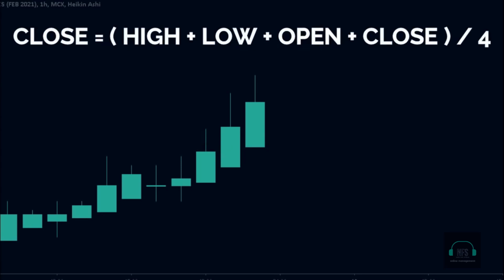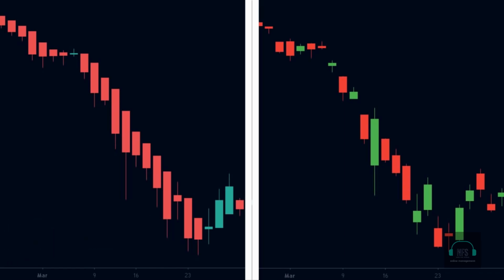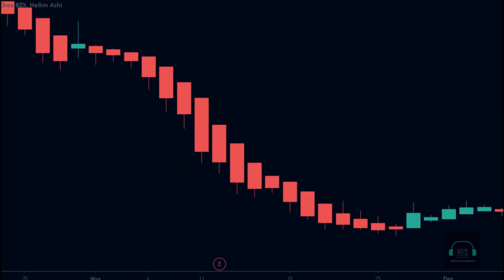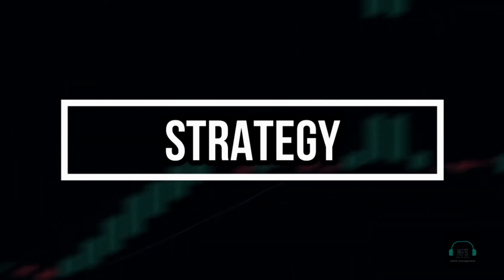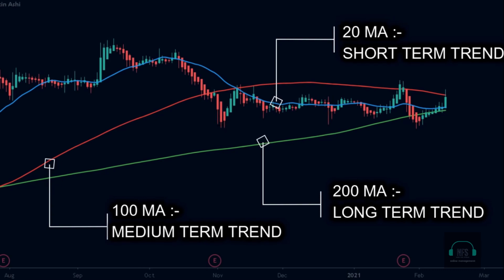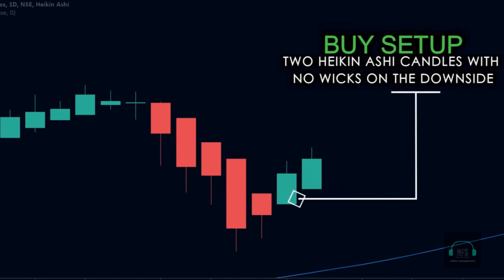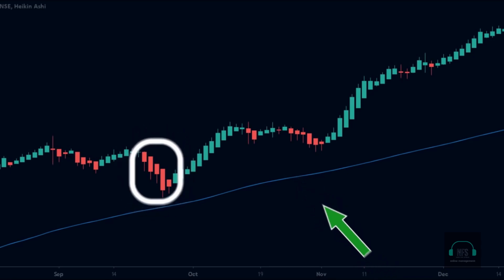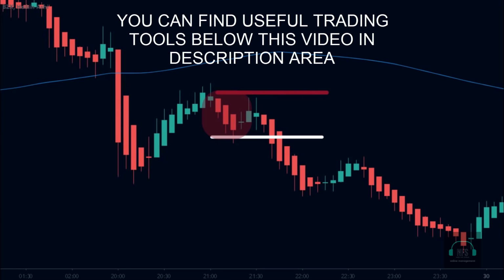SUPER EASY Heikin Ashi And Moving Averages Trading Strategy For Day Trading Forex and Stocks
In this video, you will learn a super easy Heikin Ashi And Moving Averages Trading Strategy For Day Trading Forex and Stocks

*available worldwide & demo account
*no registration is needed for the demo account